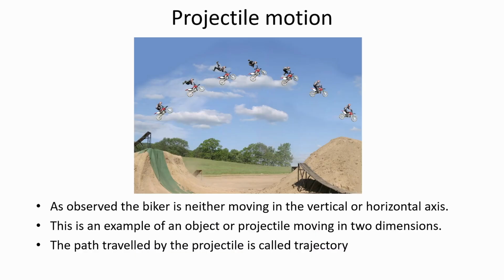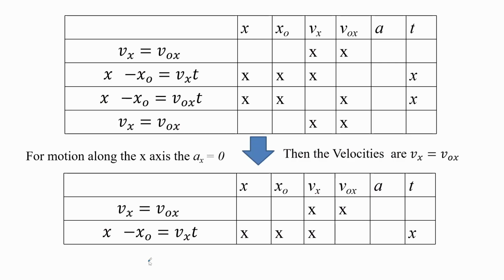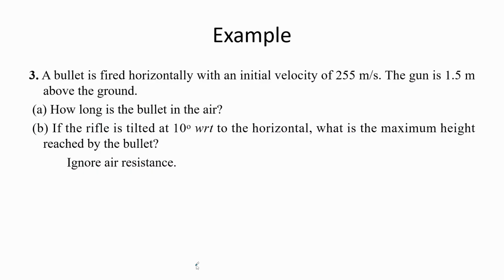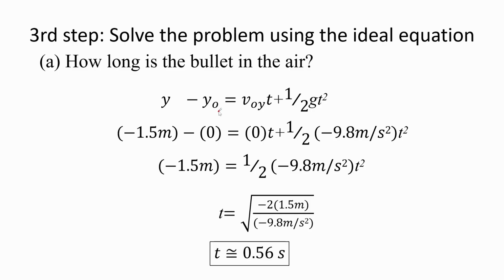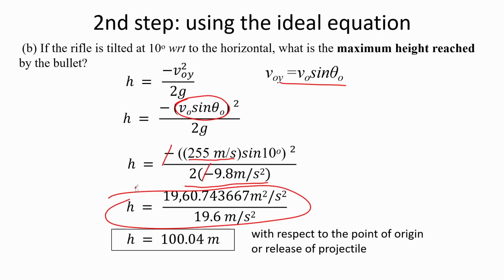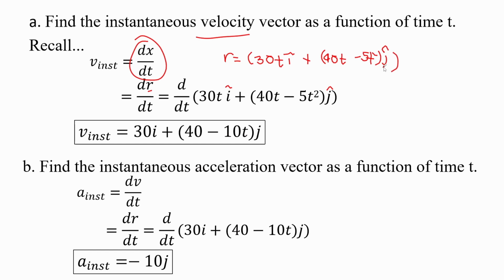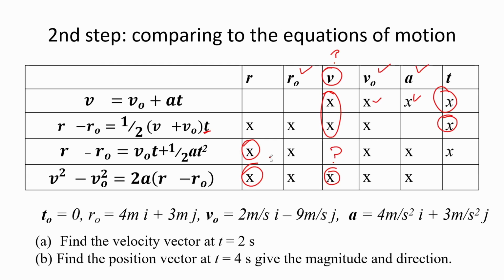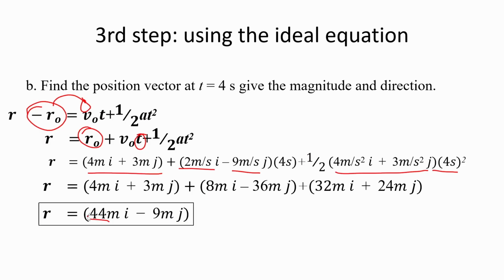Physics 01 Module 03 Motion in Two Dimension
Motion in two dimensions (projectiles)
Equations of Motion for Projectile Motion